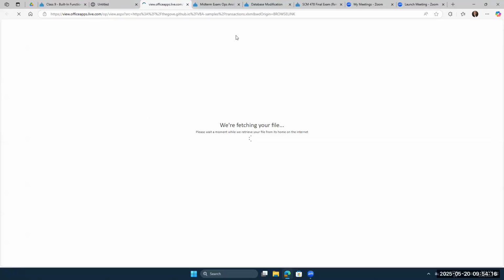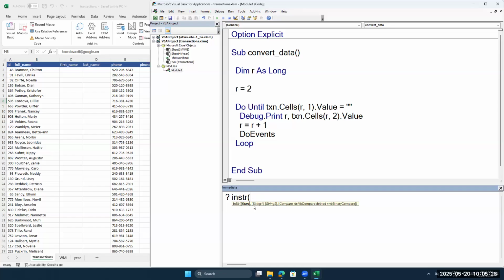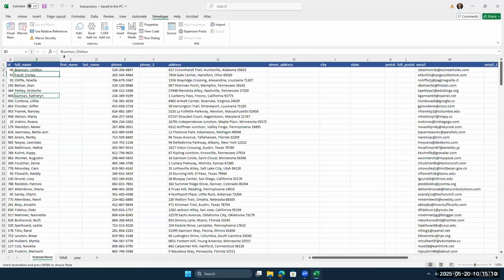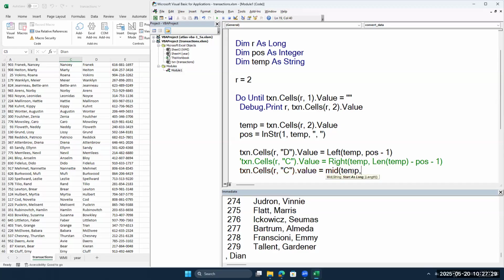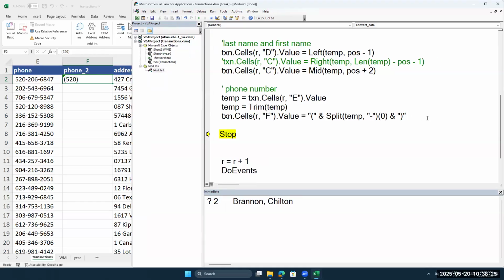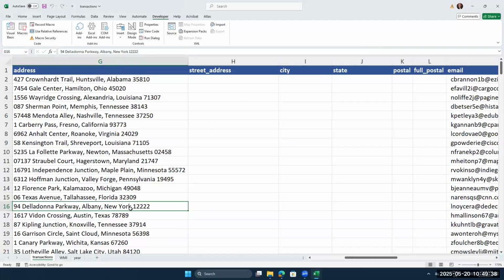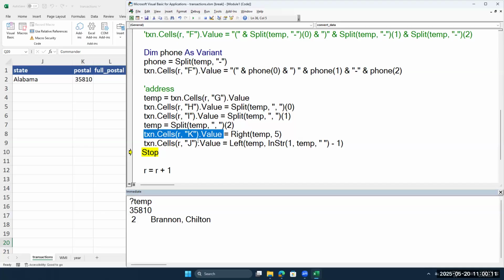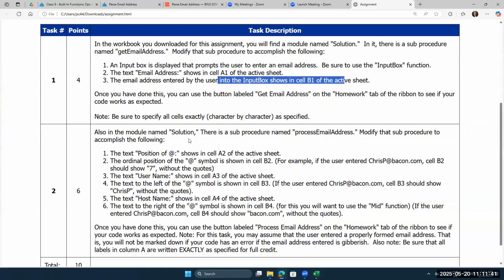SCM 478 2025 Spring Class 09 Built-In Functions